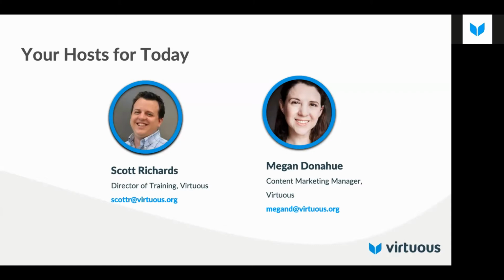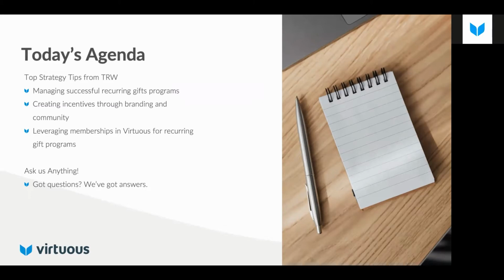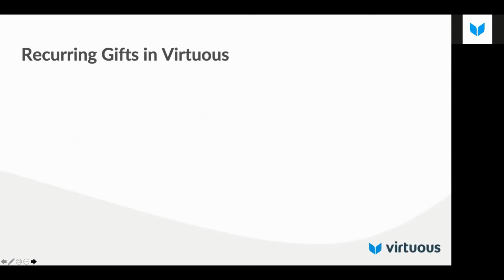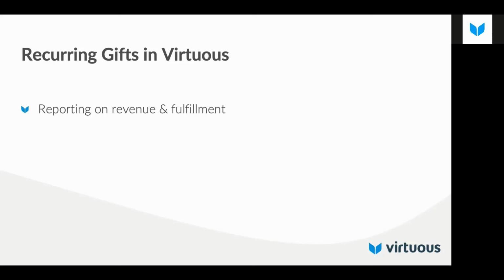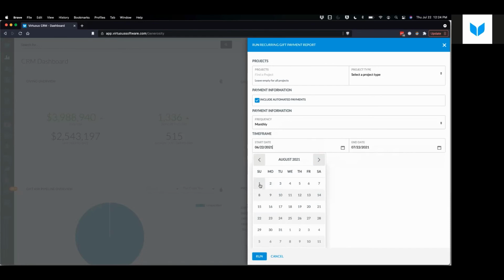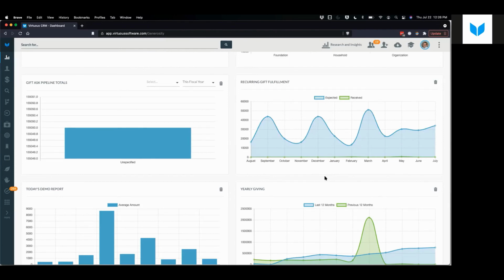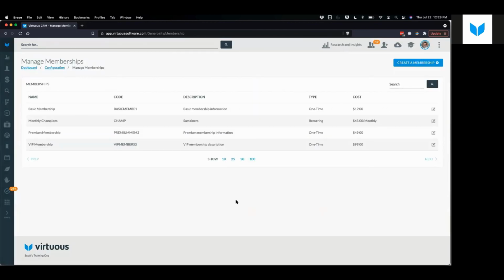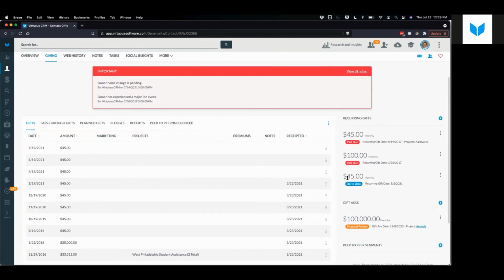Virtuous Insider | Strategies in Action | July 2021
Scott Richards and Megan Donahue from the Virtuous team review key strategy tips for managing successful recurring giving programs in Virtuous